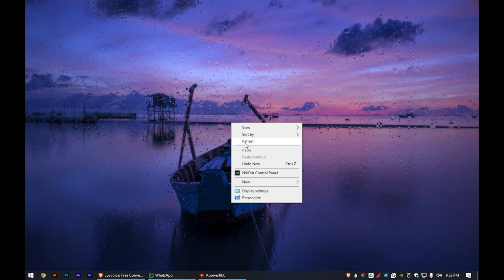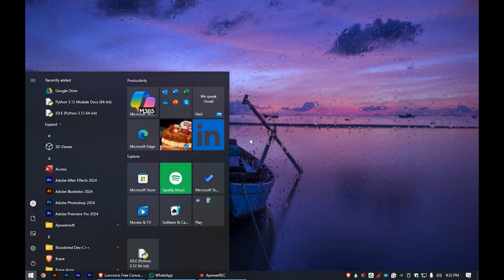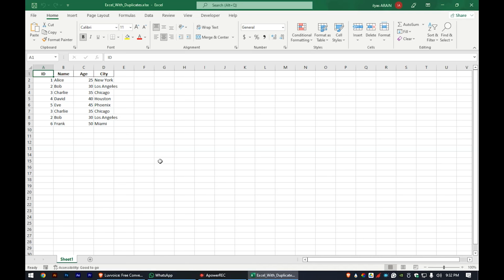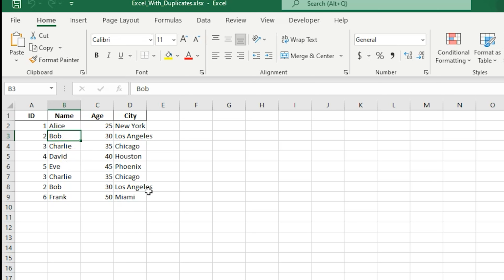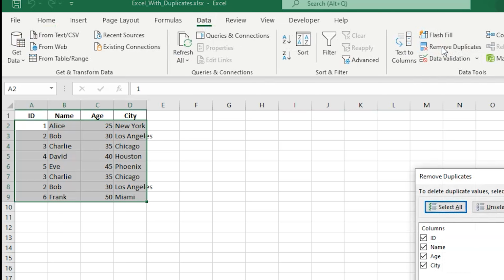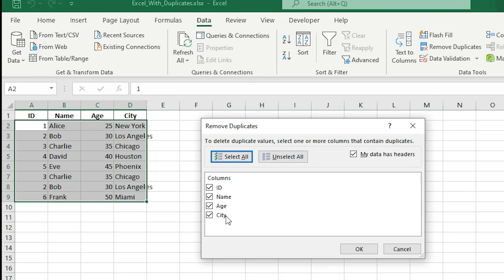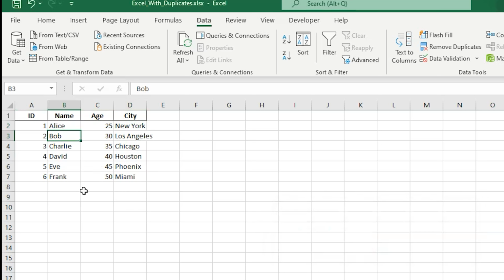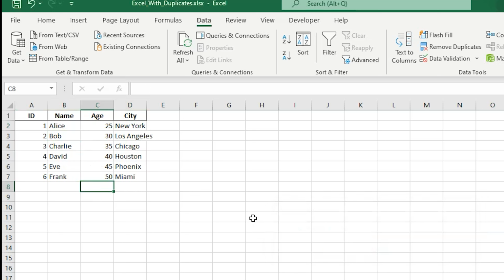How to Remove Duplicates in Microsoft Excel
Removing duplicates is a common data cleaning step, and in Microsoft Excel, it has become really easy to do.  This video will show you how to highlight and remove duplicates in your data.  (You can find the "Remove Duplicates" button within the Data tab in Microsoft Excel.)